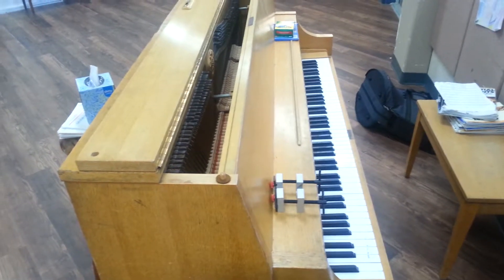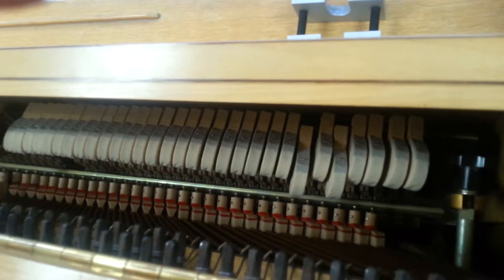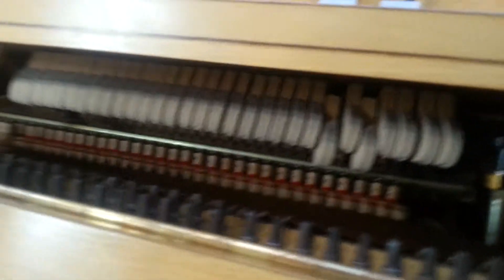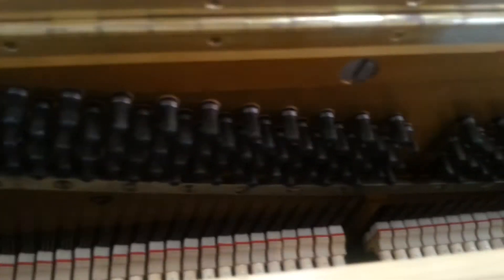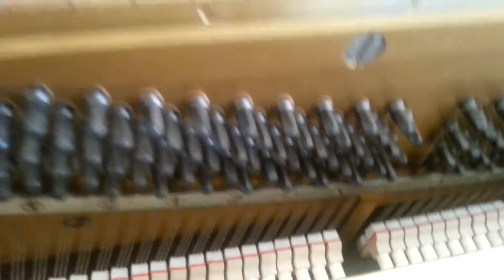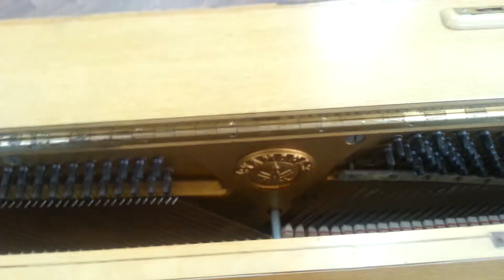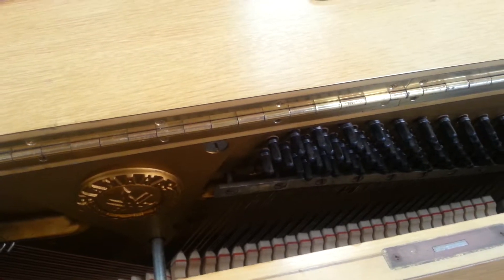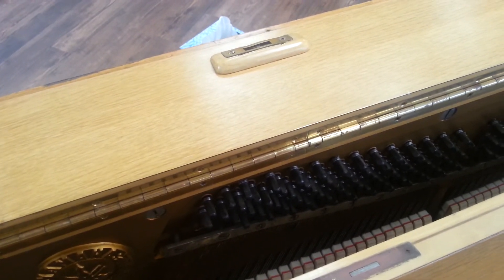Why is a Piano a Percussion Instrument?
A very quick look into why a Piano that you play by pressing down on keys with your fingers is secretly the world's most complex and wonderfully Engineered Percussion Instrument. Don't judge a book by it's cover- nor a Piano either!